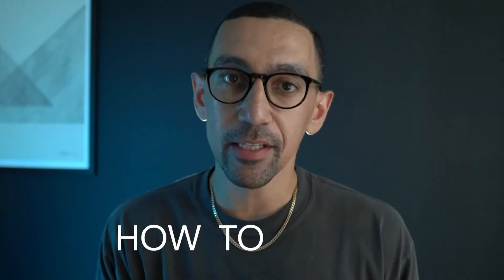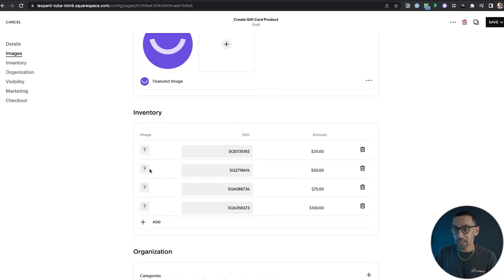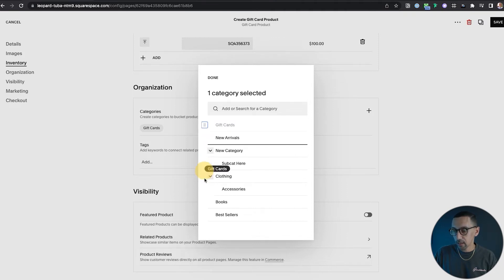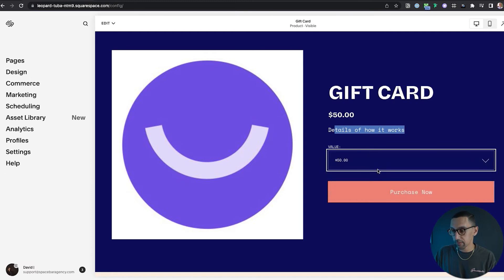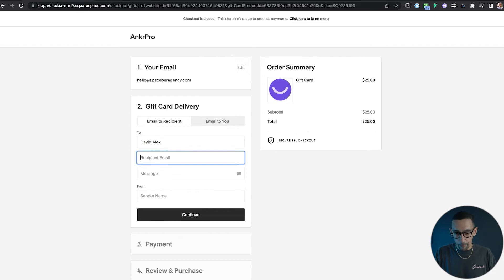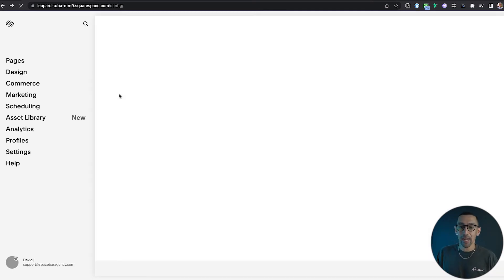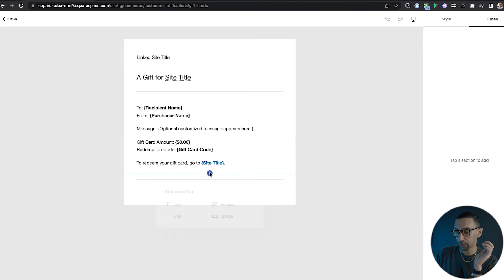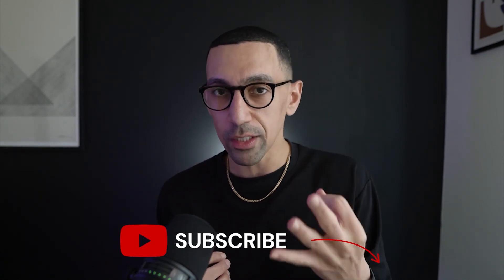Squarespace How to Setup Gift Cards for Delivery to You Or Receipt Emails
Do you have Squarespace E-commerce and want to know how to set up gift cards? Then, this video is for you!

TIMESTAMP

00:00 - 00:14 Navigate to Shop
01:05 - 03:04 Edit Details
03:05 - 04:13 URL Edit
04:14 - 07:01 Carts
07:02 - 08:09 Customize the Emails
08:10 - 09:28 Outro